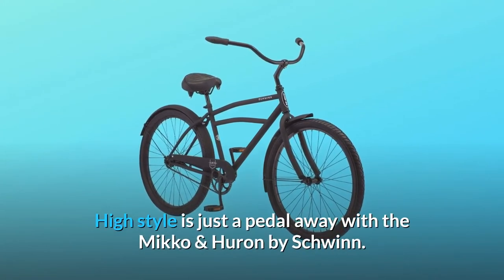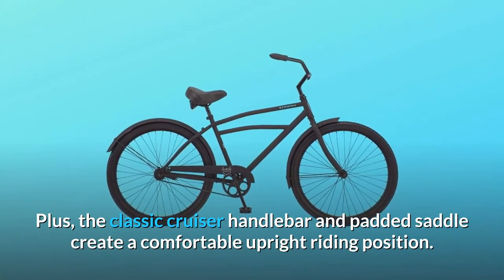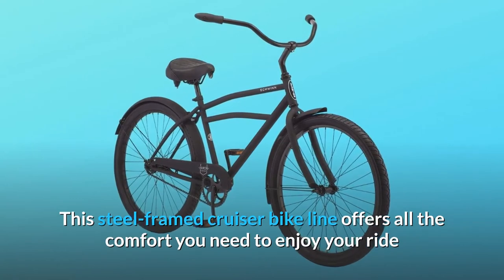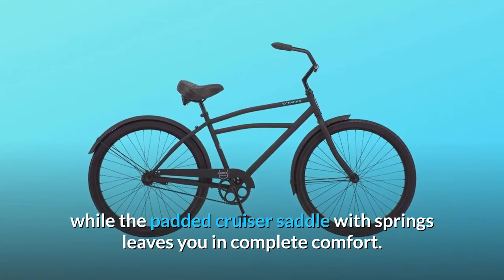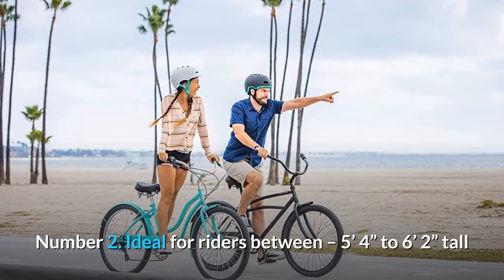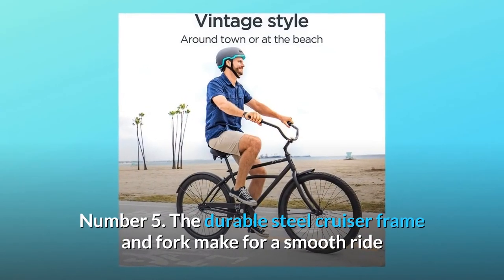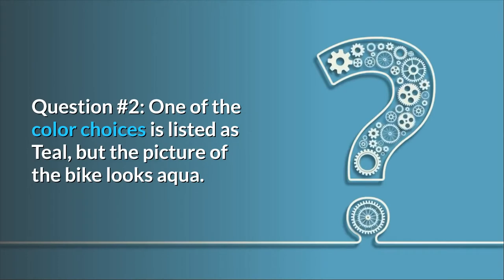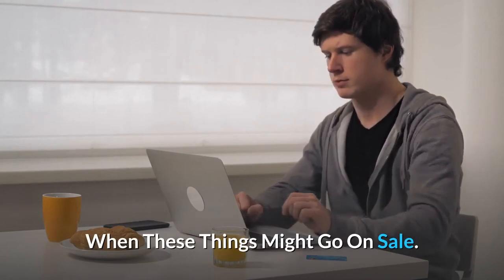Schwinn Mikko & Huron Adult Beach Cruiser Bike Review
The Mikko & Huron by Schwinn is only a high style pedal forward. This beauty influenced by retro features an elegant cruiser-style setup for a perfect tour of the city, the park or the ocean. The intuitive rear coaster brake lets you stop confidentially, while the retro brake saves you from wet weather splashes. In addition, the classic control and padded saddle of the cruiser provide a supportive upright riding posture. As for every Schwinn motorcycle the Mikko & Huron has a lifetime warranty, so long as you own the motorcycle.

Ride through the village on a recreational bike for Schwinn Huron. This steel-framed cruiser bike range provides all the luxury you need to enjoy your ride and the complete front-and-back retro style included keeps you and your clothes mud and dirt away. A one-speed three-speed and seven-speed drive train is offered on the Schwinn Huron cruiser line to fit a number of different cycling conditions. Aluminum rims are light and solid and you will appreciate the full comfort of the paddled saddle with springs. This cruiser is ready for assembly and is fitted with 26-inch wheels.

No 1. No. 1. The bike has a big, double-spring, upright and relaxed driving position with a classic cruiser handlebars.

| Whee scale – 26' x 2,1" | Frame size – 16' | Pedals – 1,50." | Number 2. Perfect to use for riders – 5' 4" to 6' 2."

3. Easy to use and manage single speed drive train.

Number 4. The rear coaster brake is intuitive and offers an easy stopping force, while the rear fenders included keep you safe and dry.

Number 5. The long-lasting steel cruiser frame and gable guarantee a fluid driving while the tyres of 26-inch x 2.1 inch offer extra stability | The Schwinn Huron is about to come together.

And much more... And much more...

There are some common issues:

Question #1: What are the weight of this bike?
Answer: This bike will weigh 45lbs. Response:

Question #2: Teal is mentioned in one of the colours, but the bike image looks like water. What is that? What is that?
Response:The colour image is real. In our requirements the colour is named as teal.

Searches related to Schwinn Mikko & Huron Adult Beach Cruiser Bike Review

Schwinn Mikko & Huron Cruiser Bike
Schwinn Cruiser Bike
Schwinn Adult Beach Cruiser Bike
Schwinn Beach Cruiser Bike
Adult Beach Cruiser Bike